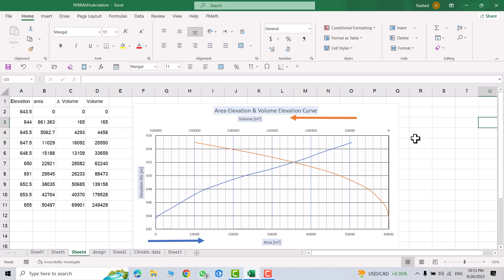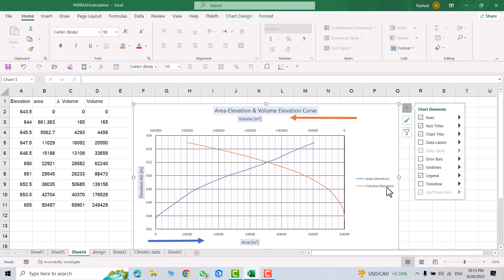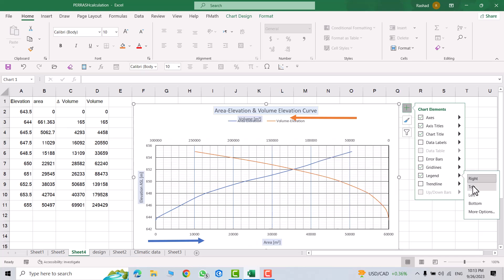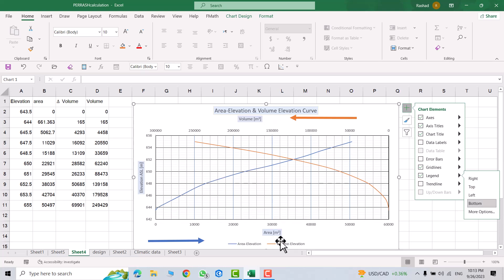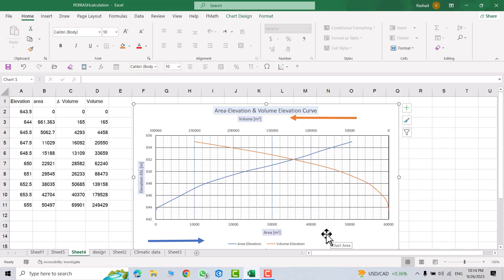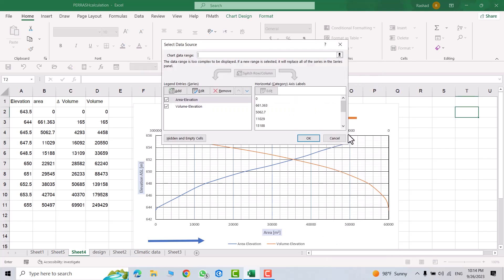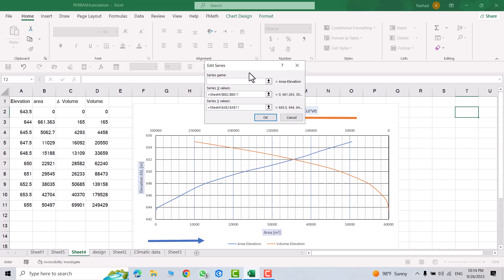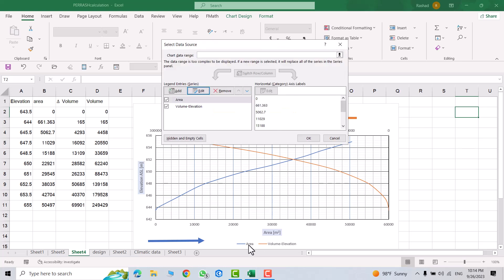How to Edit Legend Text in an Excel Chart | Edit Legend Name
Learn to add legends in Excel and change its text and location in one minute